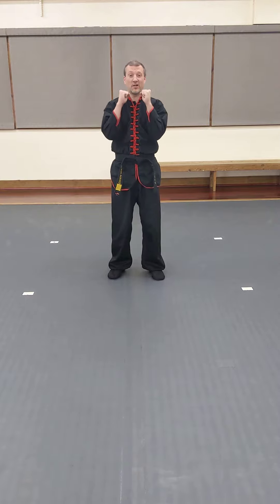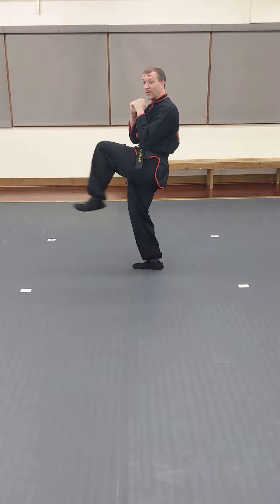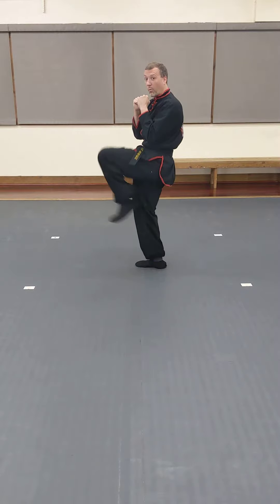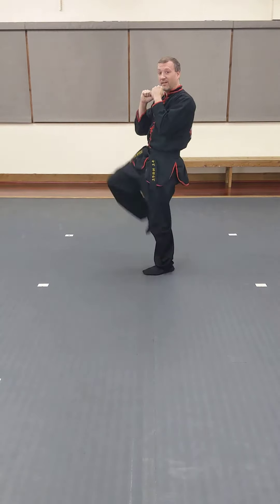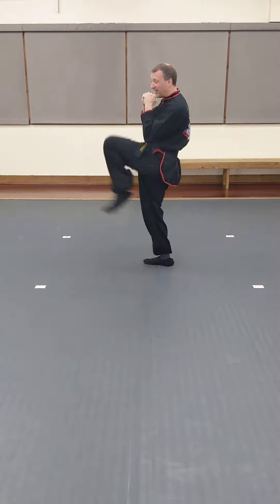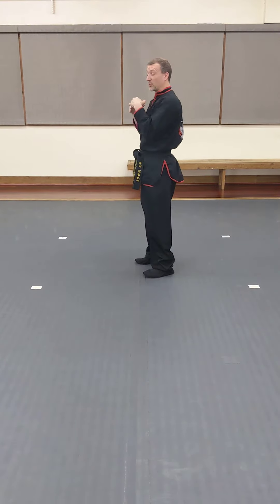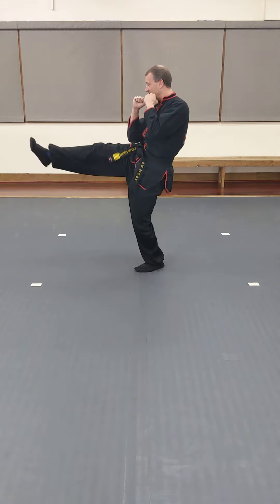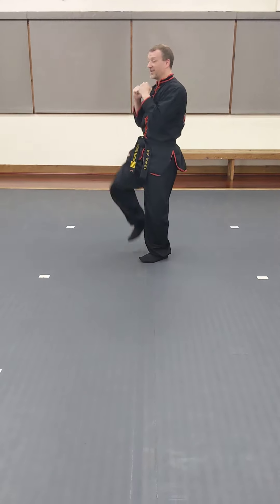Front kick skill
Remember these 3 important things:
1. Bend your knee
2. Look where you kick
3. Bend your knee one last time (retract)